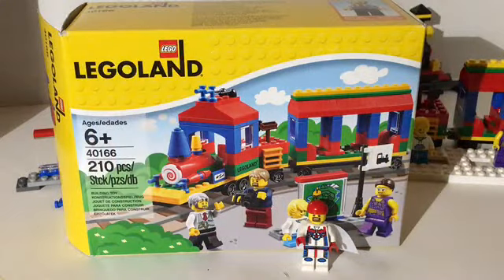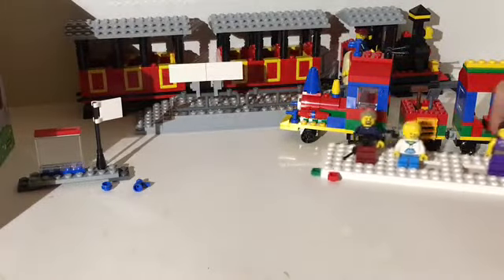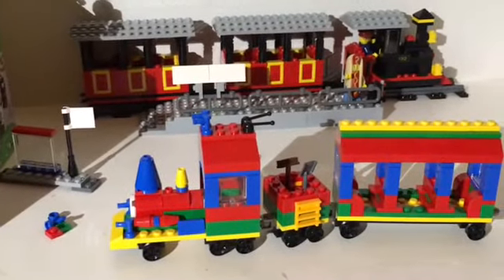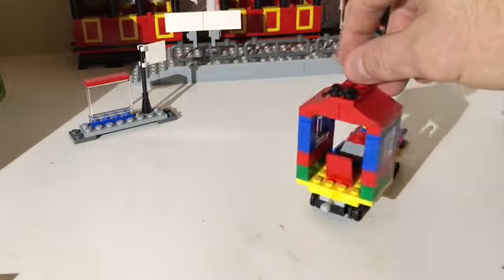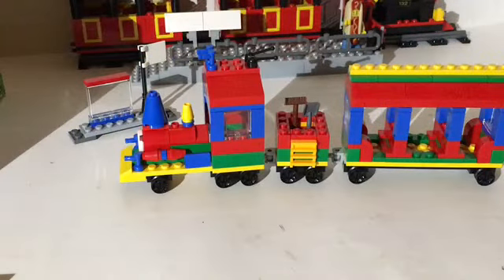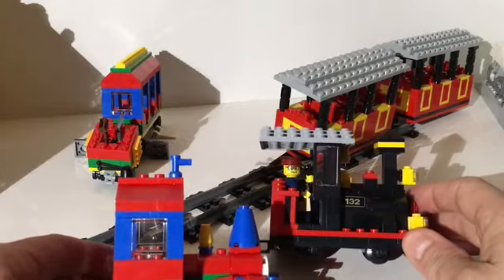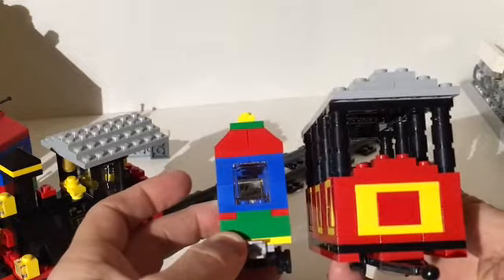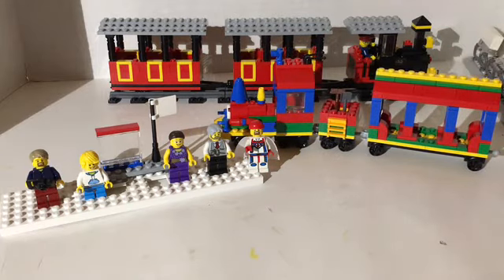NEW 2016 Lego Legoland Train 40166 Set Review and comparison to set 4000014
Saw this brand new exclusive Legoland Train so I had to have.  Now let's review it and compare it to the Legoland inside tour train